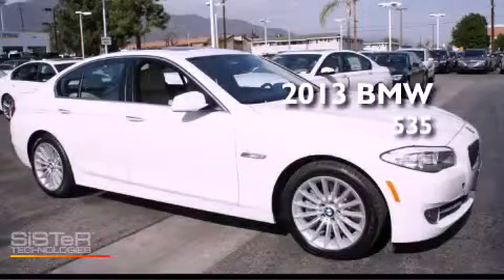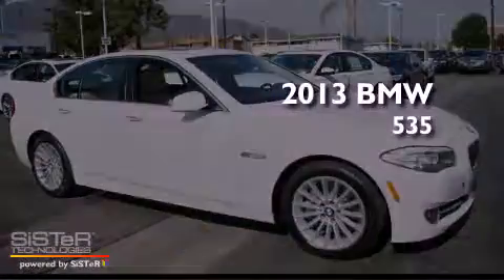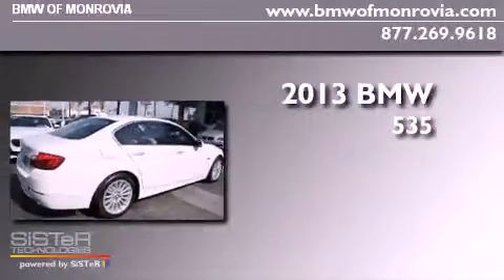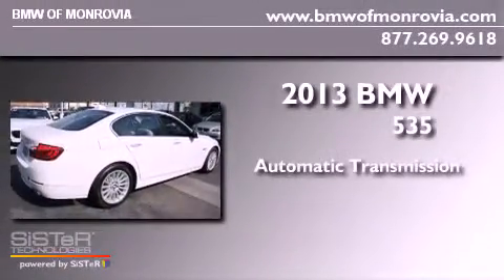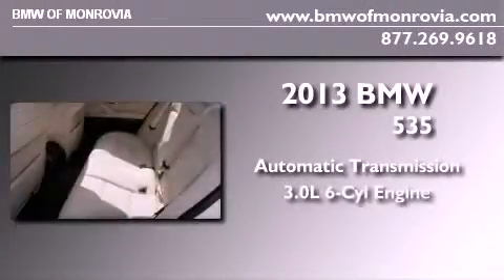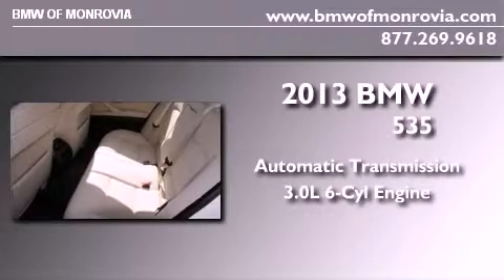2013 BMW 535 Monrovia CA 91016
Year : 2013
 Make : BMW
 Model : 535
 Engine : 3.0L I-6 cyl
 Trans . : Automatic
 Exterior : Alpine White
 Miles : 3
 Interior : Oyster/Black
 BMW of Monrovia
 2013 BMW 535 Monrovia CA